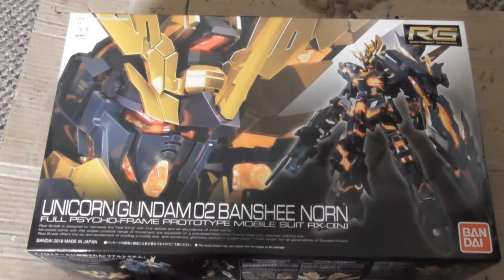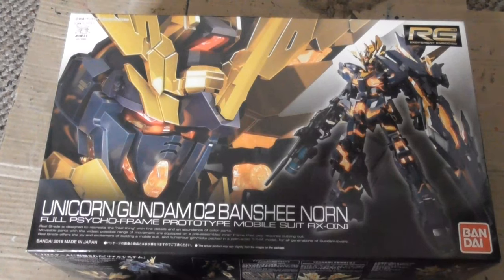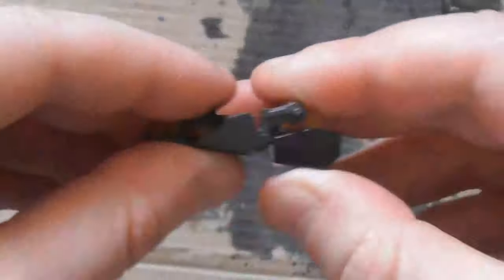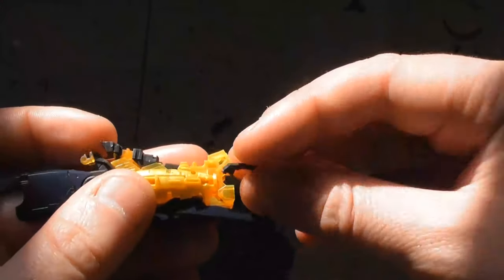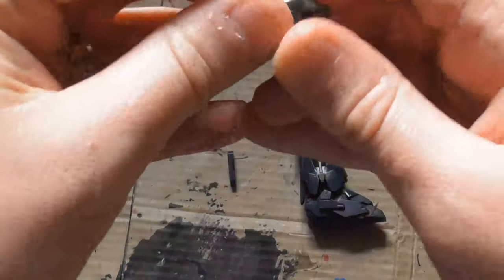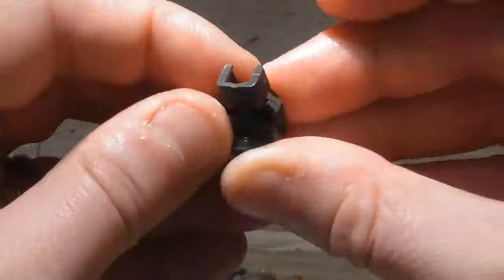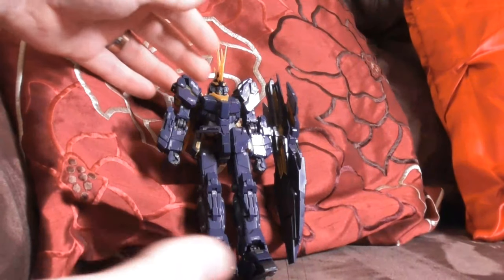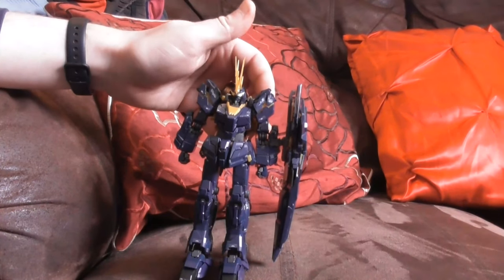GUNPLA UNICORN GUNDAM O2 BANSHEE NORN BUILD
In this model build video I build the Gunpla Unicorn Gundam 02 Banshee Norn.

This model kit is a real grade 1/144 scale made by Ban Ddai.
I use time laps for the build and go into the lore of the Gundam.